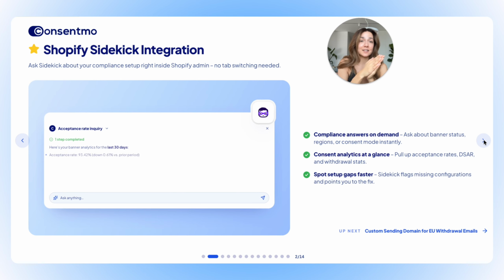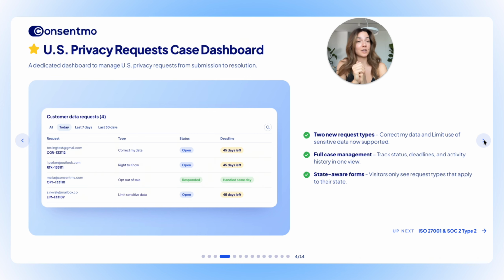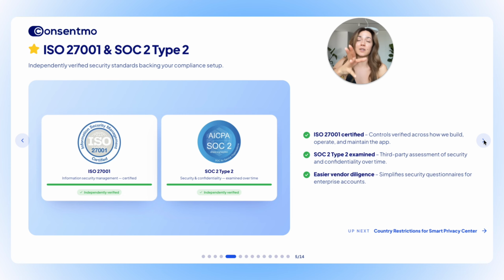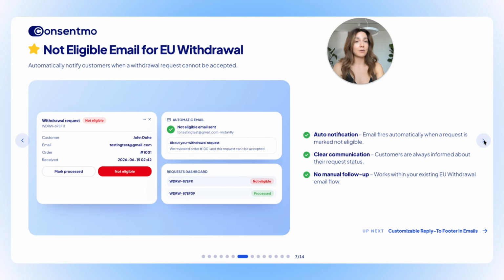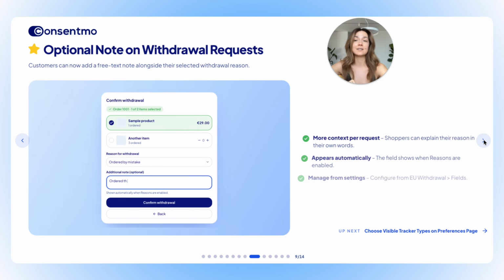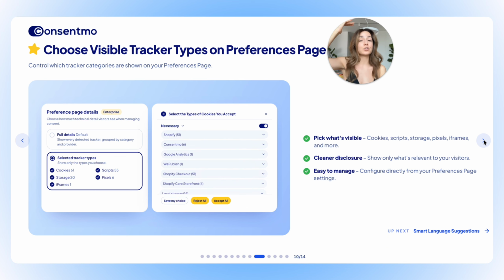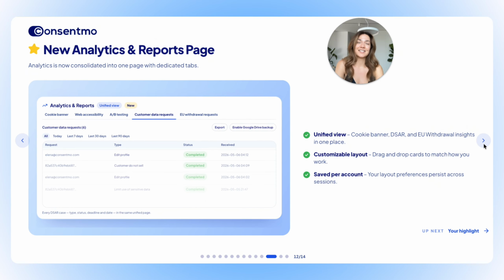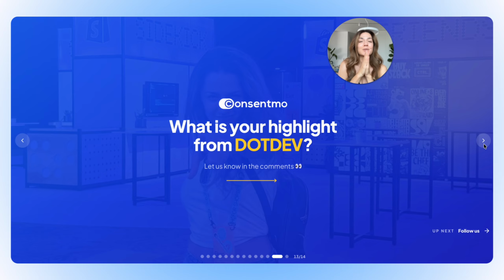Consentmo July Recap: Sidekick, SOC 2, US Privacy Dashboard & More | Shopify GDPR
Consentmo July 2026 Recap - the biggest month yet for GDPR, CCPA, and cookie consent compliance on Shopify. 🚀

July was crazy - not just because of Shopify Editions DOTDEV, but because the Consentmo team shipped SO much. In this monthly product update, we walk through every new Shopify compliance feature we launched, from a Shopify Sidekick AI integration to our completed SOC 2 Type 2 examination.

If you run a Shopify store and care about cookie banners, consent management, data privacy requests, GDPR, CCPA, and EU withdrawal handling, this recap breaks down everything new — in plain, easy language.

🚀 EVERYTHING NEW IN CONSENTMO - JULY 2026:

🤖 Shopify Sidekick Integration - Consentmo is one of the first apps integrated with Shopify Sidekick AI. Ask any question about your consent setup right inside Shopify admin and get instant answers, statistics, and direct links - no digging through settings.

📧 Custom Sending Domain for EU Withdrawal Emails — send your EU withdrawal request emails from your own branded domain, because your compliance emails deserve to look like you.

🇺🇸 U.S. Privacy Request Case Dashboard - U.S. privacy requests aren't the same as EU ones, so they now get their own dedicated dashboard with full case tracking and deadlines.

🛡️ ISO 27001 & SOC 2 Type 2 Certification - six months of work, now verified. Our ISO 27001 certification landed in May and our SOC 2 Type 2 examination is now complete. Security, reliability, and compliance you can trust - two things to always check when choosing a Shopify app.

🌍 Country Restrictions for Smart Privacy Center - show or hide your Smart Privacy Center in specific regions, depending on your business needs.

📩 "Not Eligible" Email for EU Withdrawal Requests - when you decide a withdrawal request isn't eligible, Consentmo automatically emails the customer to let them know your decision.

✍️ Customizable Reply-To Footer in Emails - for both the Smart Privacy Center and EU withdrawal emails, customize the reply-to address so requests route to the right team.

📝 Optional Note on Withdrawal Requests - let customers explain WHY they want to withdraw an order, giving you context to decide whether a request is eligible.

🔍 Visible Tracker Types on the Preferences Page - instead of showing the full list, choose exactly which cookies, storages, iframes, scripts, and pixels appear under each category.

🗣️ Smart Privacy Language Suggestions - example: you sell in Europe with English and French enabled, but Consentmo detects traffic from Germany and suggests enabling German automatically. Smarter multilingual consent, made easy.

📊 New Analytics & Reports Page - one unified home for all your reports, consent logs, and customer data requests, now with drag-and-drop functionality so you can arrange your analytics panels exactly how you want.

…and we're going to keep shipping. This is just the beginning. 😎

⏱️ CHAPTERS:
0:00 Intro - July was crazy (DOTDEV + a huge shipping month)
0:10 Shopify Sidekick Integration
0:19 Custom Sending Domain for EU Withdrawal Emails
0:36 U.S. Privacy Request Case Dashboards
0:48 ISO 27001 & SOC 2 Type 2 Certification
1:10 Country Restrictions for Smart Privacy Center
1:18 "Not Eligible" Email for EU Withdrawal
1:36 Customizable Reply-To Footer in Emails
1:52 Optional Note on Withdrawal Requests
2:08 Visible Tracker Types on the Preferences Page
2:23 Smart Privacy Language Suggestions
2:44 New Analytics & Reports Page + Drag-and-Drop
3:04 Question of the Month + Follow Us

👉 Download Consentmo GDPR Compliance for Shopify and explore the latest features

Consentmo is a trusted Shopify cookie consent and data privacy app, helping thousands of online stores stay compliant with GDPR, CCPA, LGPD, and other global privacy regulations - all from one easy dashboard. Manage your cookie banner, consent mode, privacy requests, and analytics in one place.

💬 Question of the month: What was your highlight from Shopify DOTDEV? (Aside from us jumping around with the Consent Mode button. 😄)